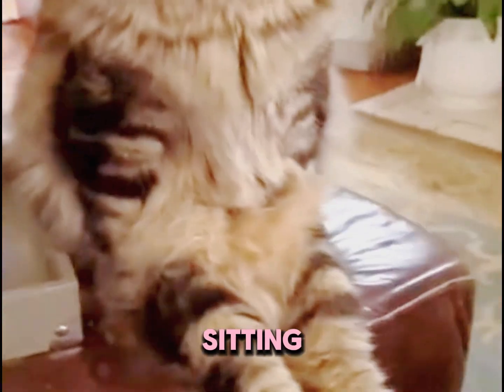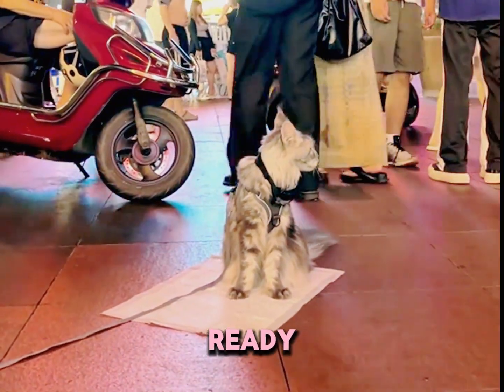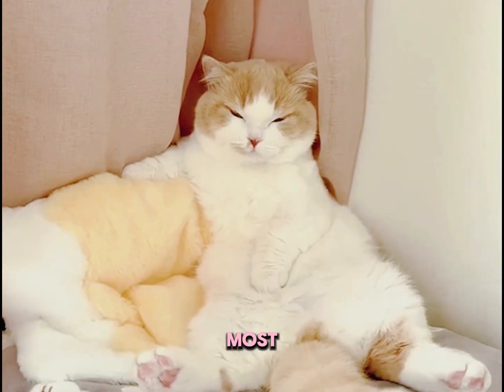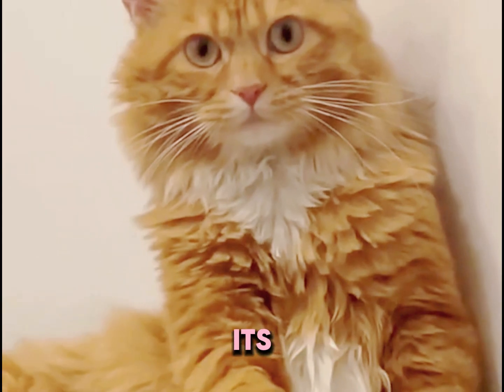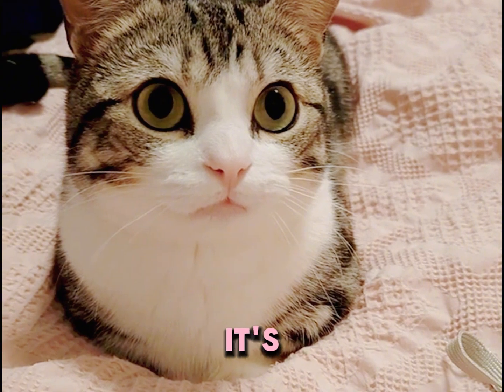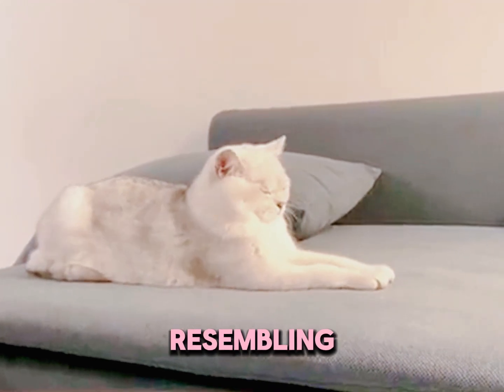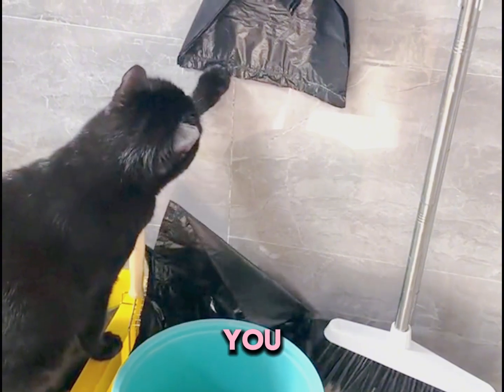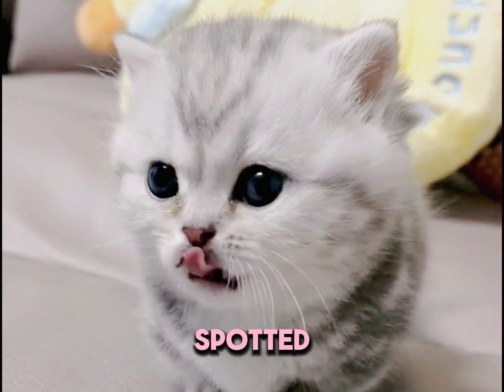4 Common Sitting Positions for Cats